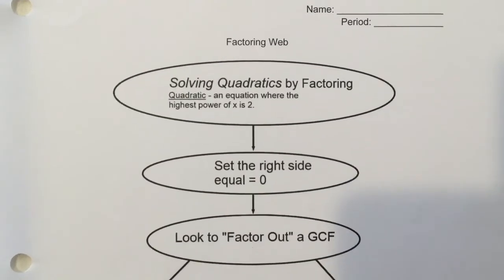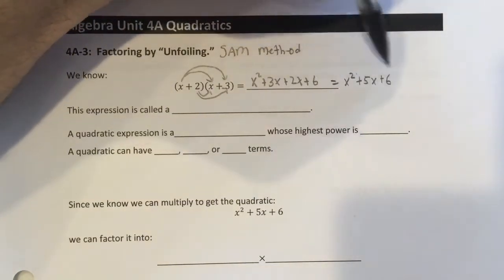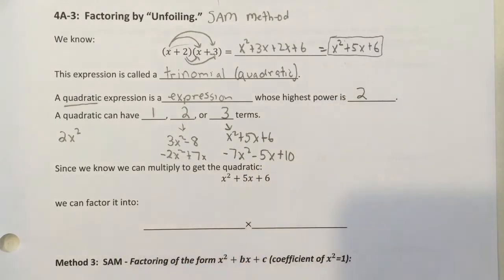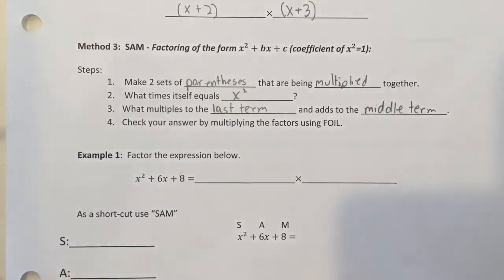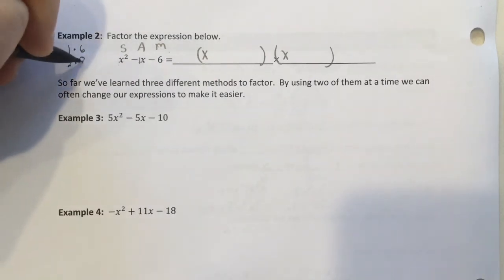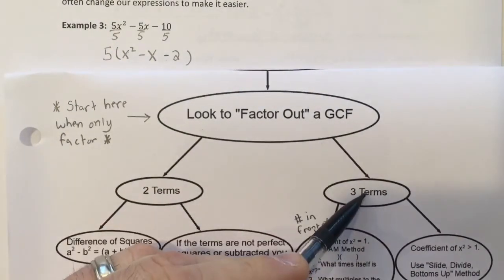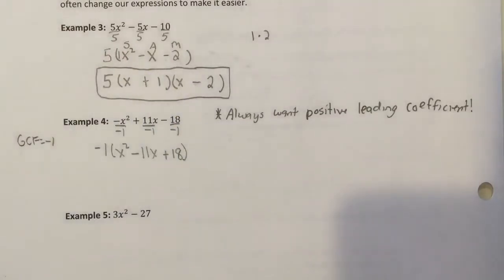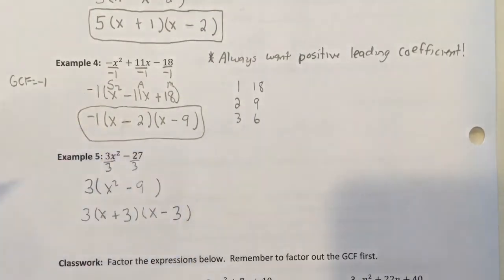Sec 4A-3 SAM Factoring